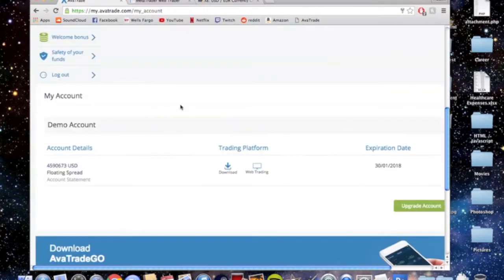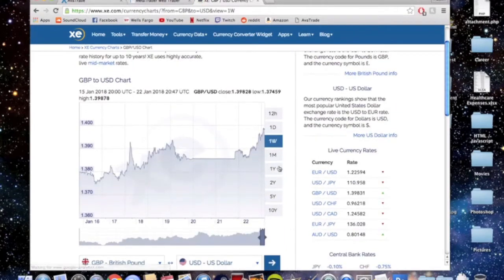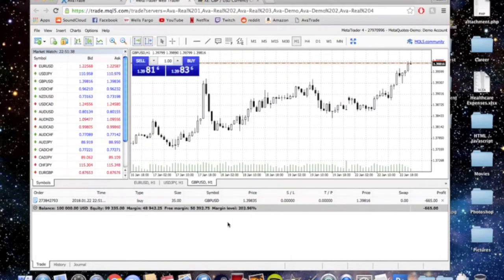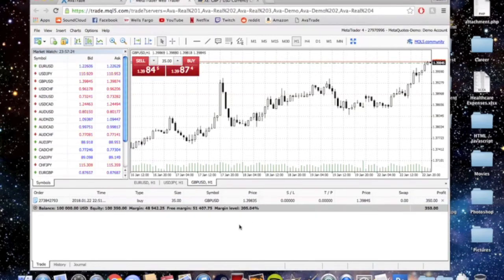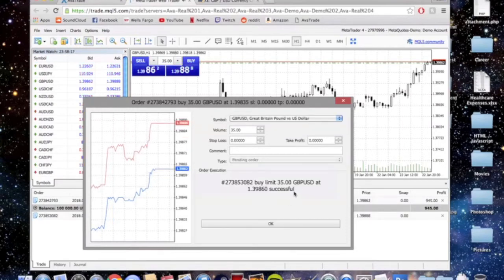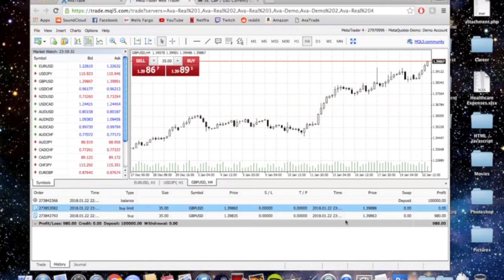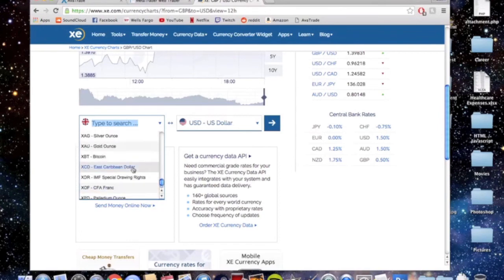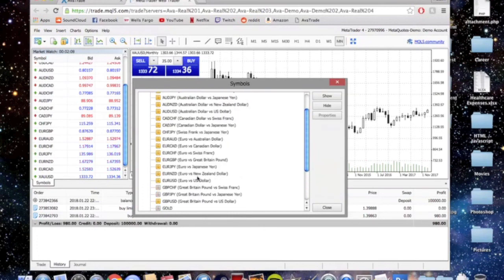Trading Forex for Beginners - Profit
Watch as I demonstrate a practice trade where profit is made and taken. Sorry for the confusion on the dollar amount, but the leverage and margin confused me. Turns out I purchased a very large amount of currency, which is why the profit is magnified by such a small movement in the currency.

TAGS: trading forex for beginners the basics foreign exchange market help tips stock need tutorial tricks learn business please your howto ideas needs stocks advice "need help" techniques analysis finance easy free information